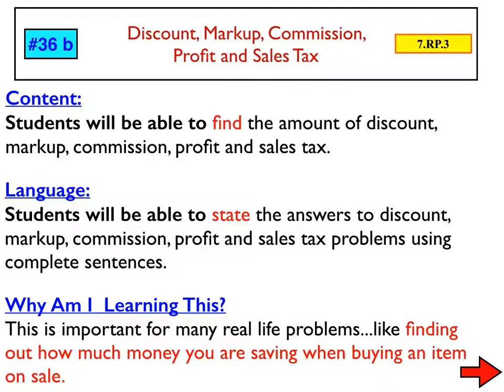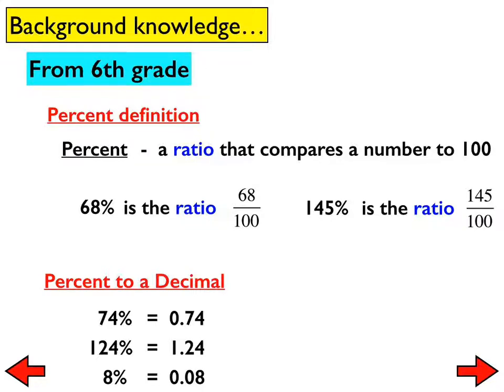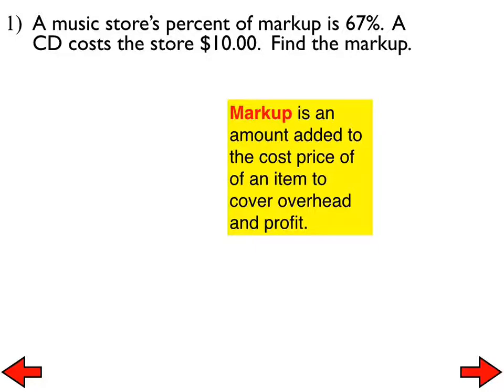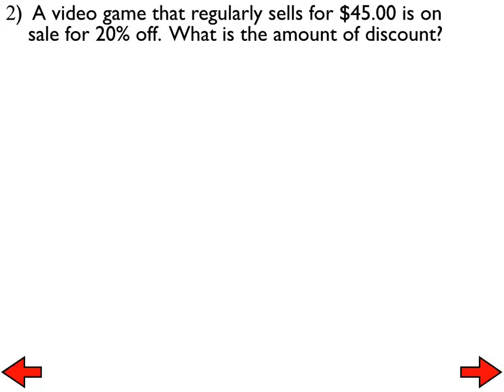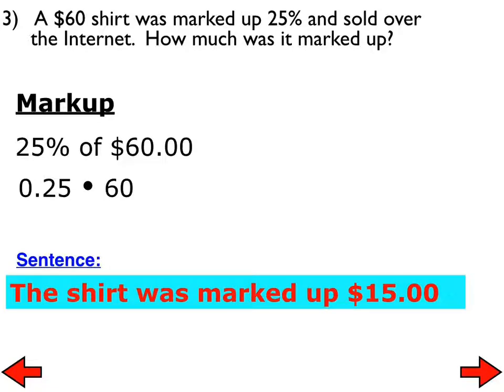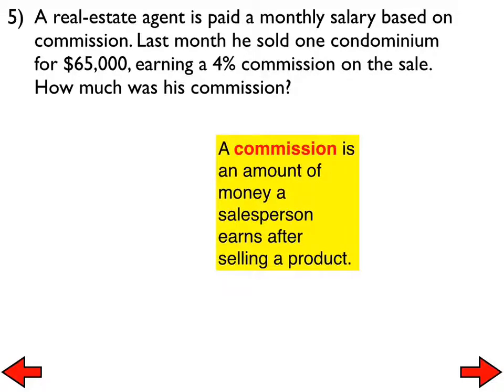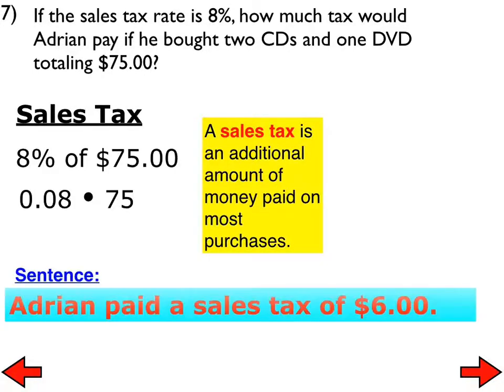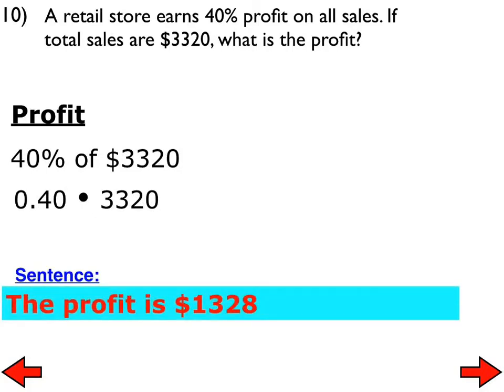36b Discount Markup Commission Profit Sales Tax